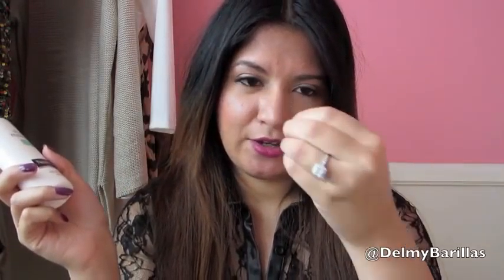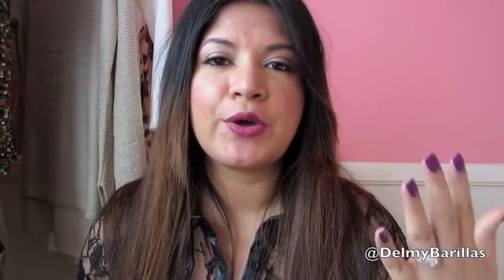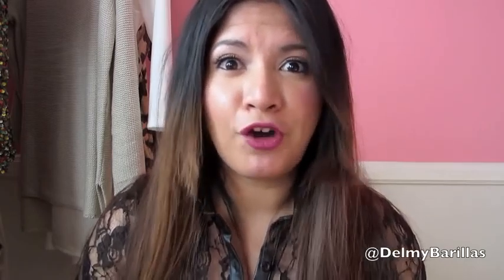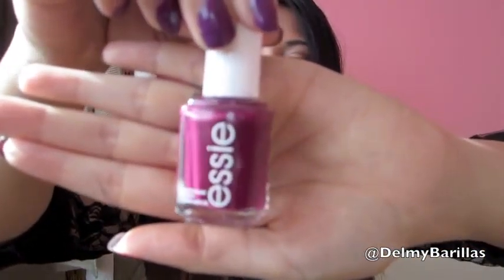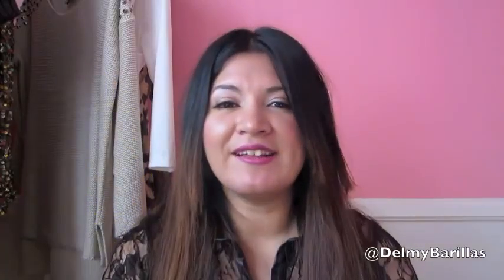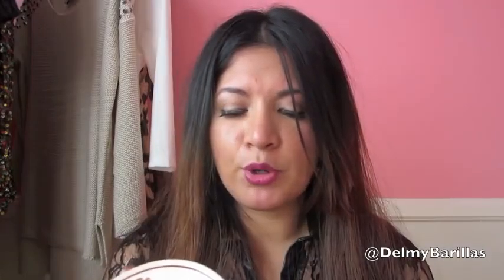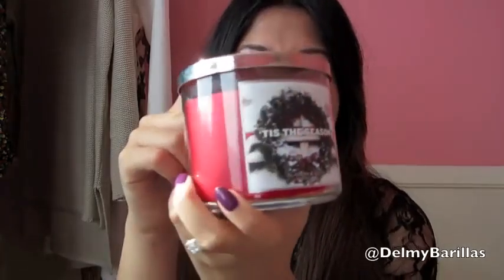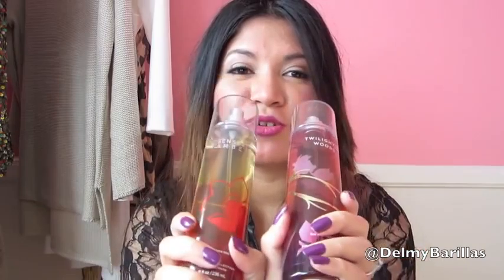Best of 2012 TAG!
Contest Rules:
To enter one or all portions of this giveaway you MUST be a subscriber to BOTH of my channels!

If you're entering the YouTube portion of the giveaway, along with subscribing, leave a comment below letting me know YOUR pick for best item of 2012 (doesn't have to be beauty related, it could be anything!)

You can enter one portion or all three portions of the giveaway. Open to international viewers, if under the age of 18 please make sure to ask for your parents permission to enter giveaway.

Giveaway will close on January 30th and winner will be announced during the first week of February in a video announcement. Upon choosing the winner, i will verify that you are a subscriber to BOTH channels and will message you personally for a shipping address.

Thanks for entering and for watching and i love you all!

xo
Delmy

Link to 'Unbearable Lightness' on Amazon